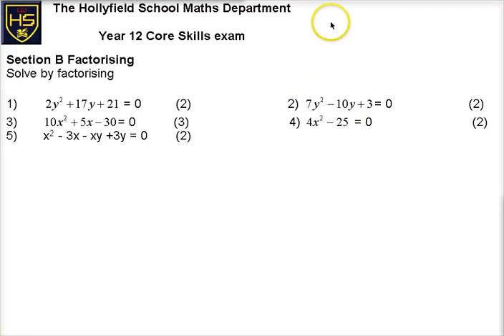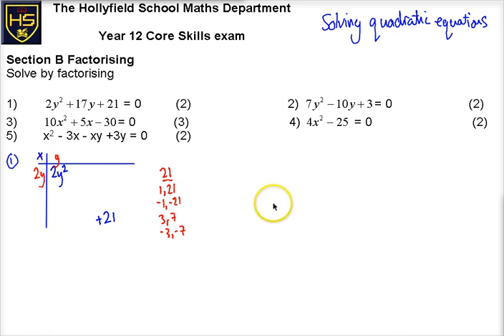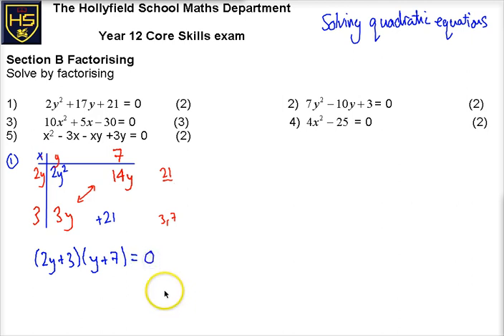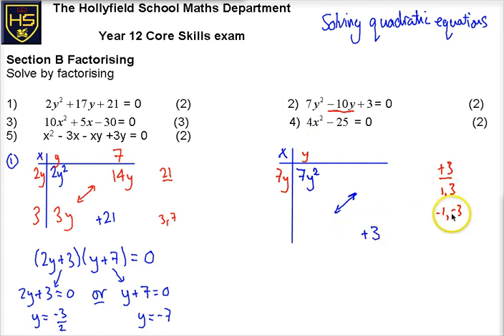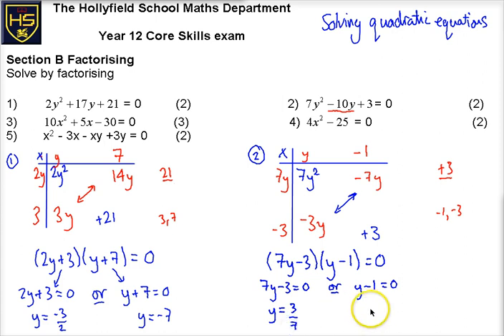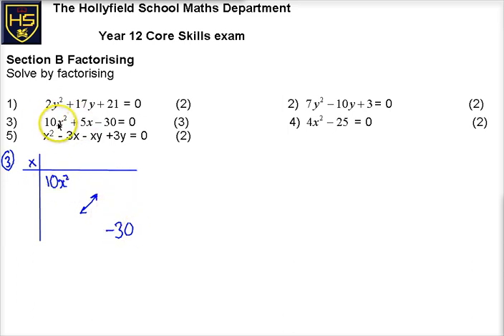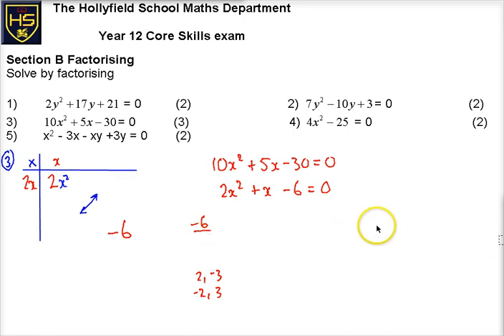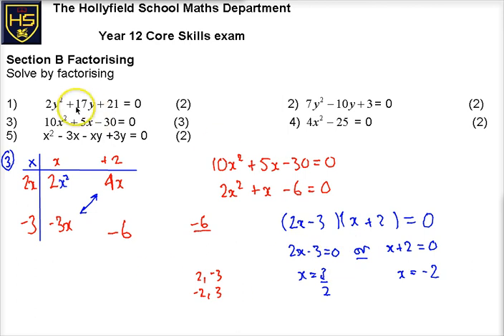AS Core Skills B Solving Quadratics part 1